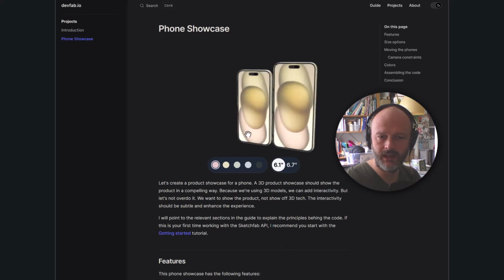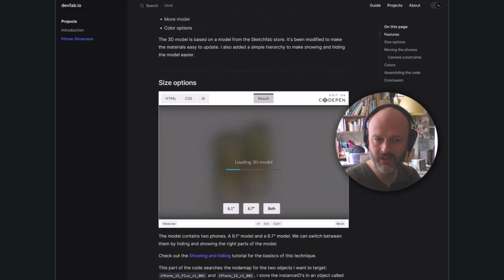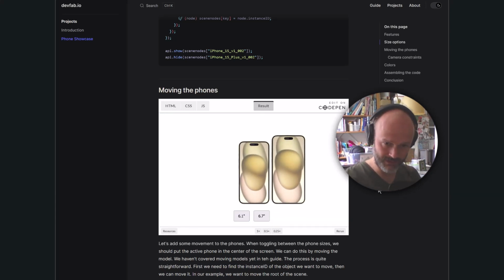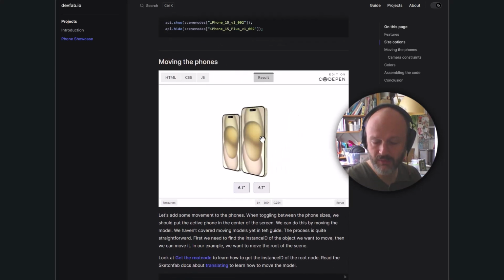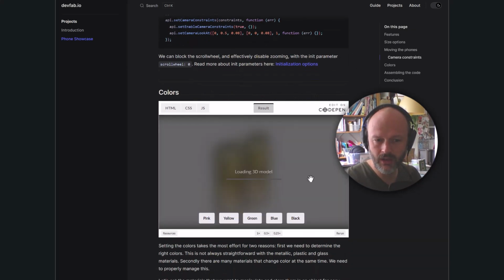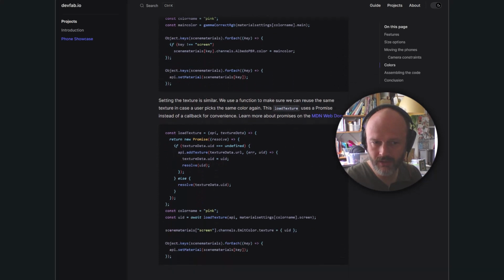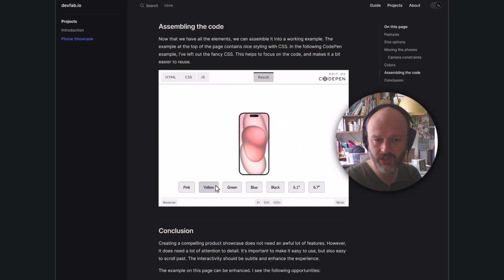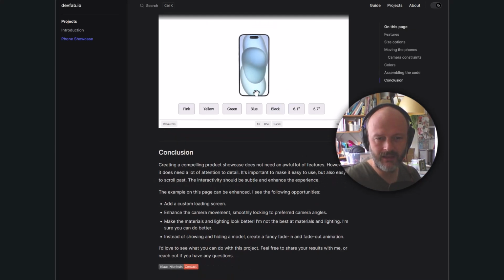devfab.io project: product showcase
Learn to create a sleek product showcase with Sketchfab, similar to the latest iPhone landing pages.
Visit devfab.io for Sketchfab development tutorials. Learn to create 3D interactive experiences for the web from Sketchfab Master and Certified Partner Klaas Nienhuis.